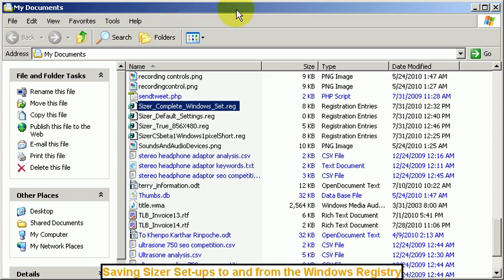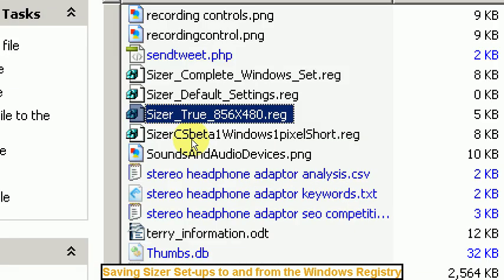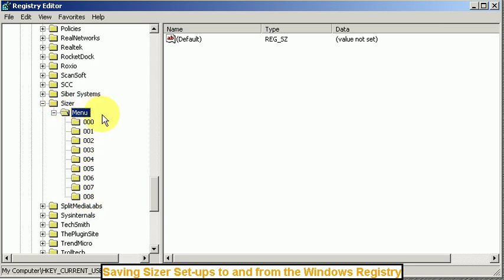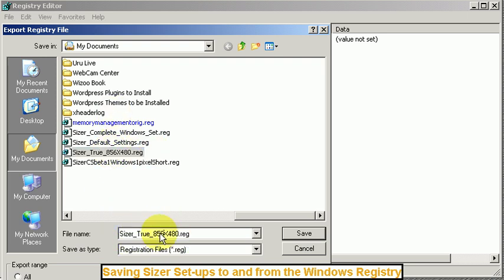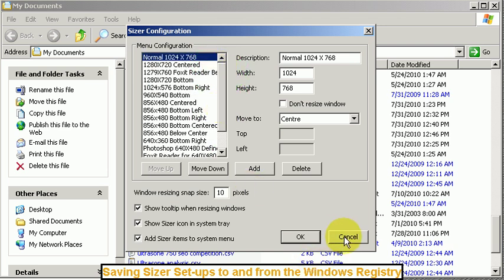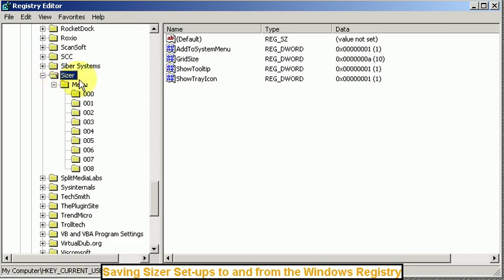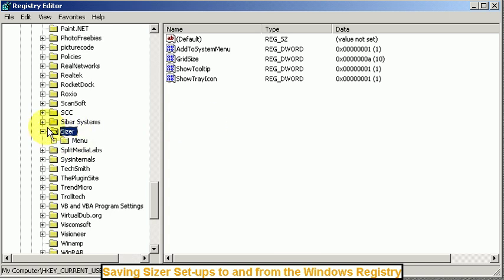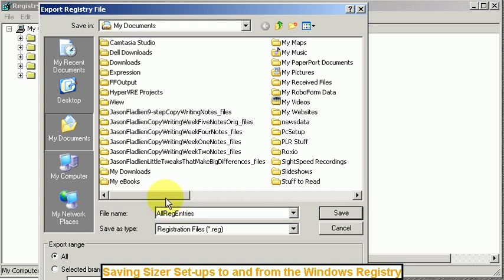Saving and Recalling "Sizer" Set-ups Stored In The Registry for use with CamStudio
How to Backup and Restore Sizer setups. If you use Sizer and want to be able to back up your set-ups, restore them to the original defaults or replace the current settings with a new collection of settings, this video will show you how to do that. It does involve some Registry work (using RegEdit) but is nothing that can break your machine, as we are specifically only editing and recalling the entries relating to the Sizer program and nothing else. So, be brave and have at it with confidence! to get my newsletter and read more articles. I actually reply to all comments, so please do leave one, even if only to say, "Thanks!"